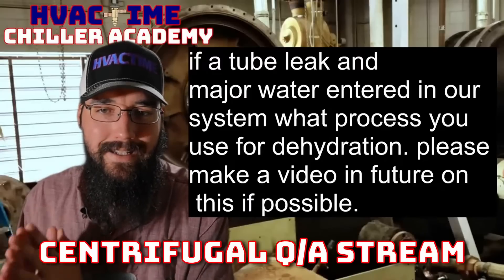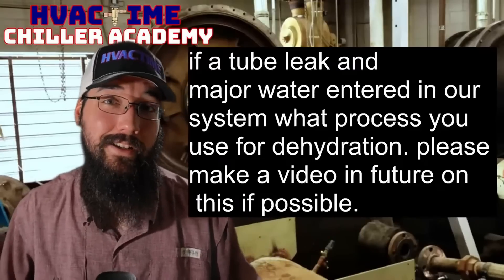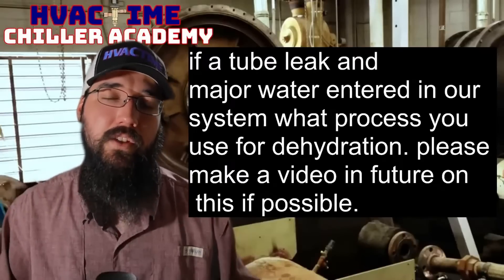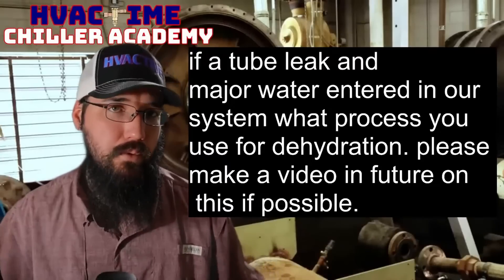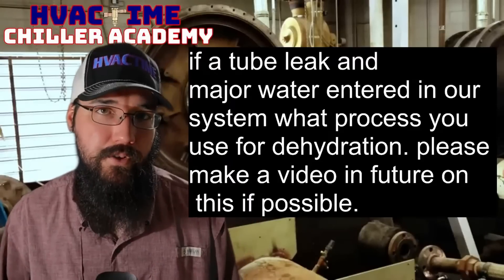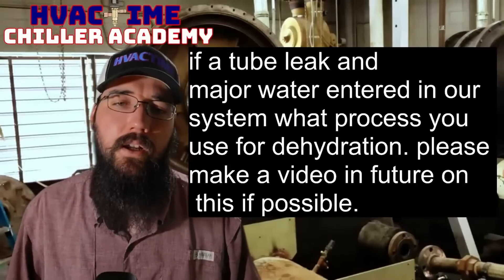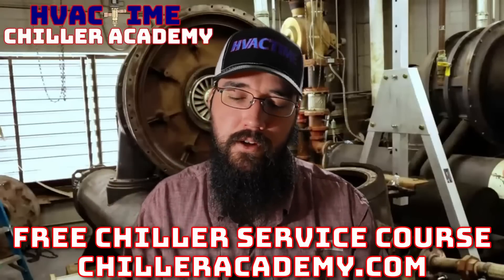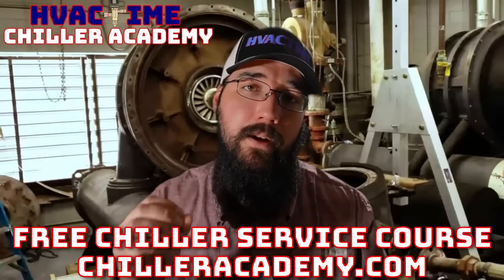Saving Chillers After Catastrophic Tube Failures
This lesson addresses water contamination in chillers from tube failures. It covers response protocols from basic tube plugging for minor leaks to complete retubing and compressor overhaul for severe contamination. Dehydration methods include nitrogen purging and triple evacuation with cold traps to prevent costly secondary component damage.